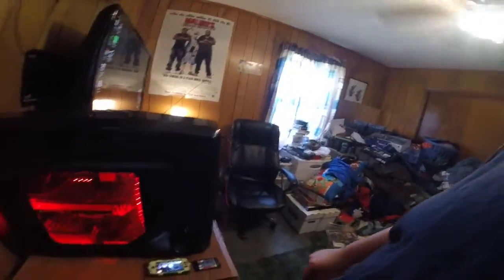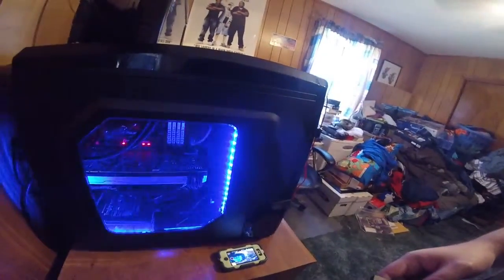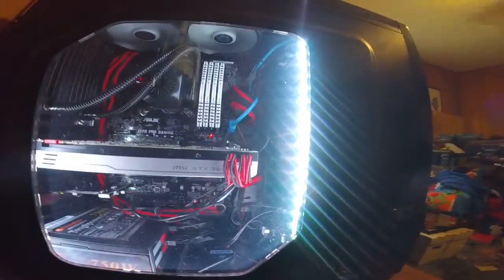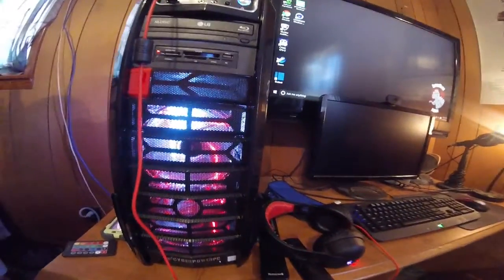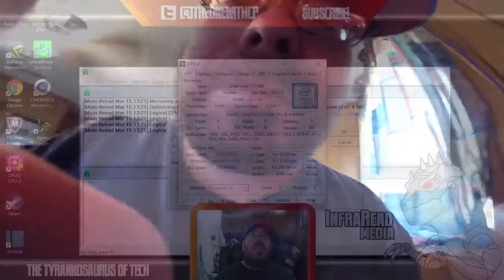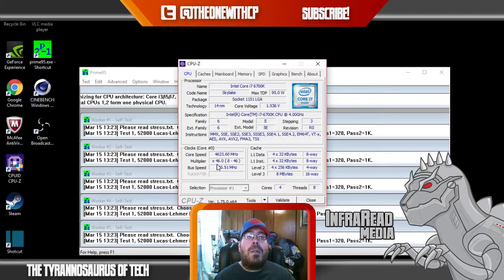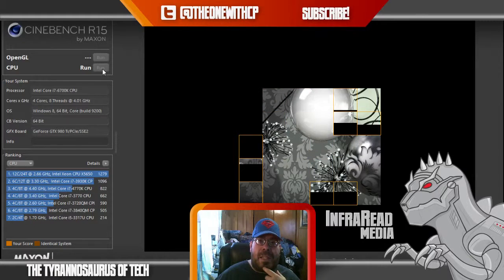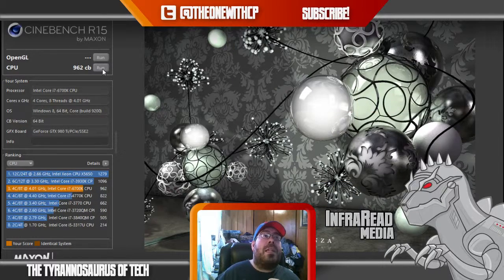Showing And Testing My New CyberpowerPC!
Hey, Guys! Just showing y'all my new gaming pc! If you want an AWESOME logo like mine, ask my buddy Danny and he'll hook you up!

Hope y'all enjoy and GOD Bless, Guys!